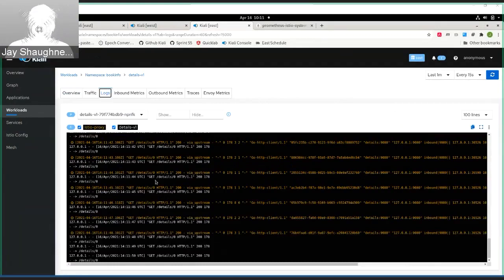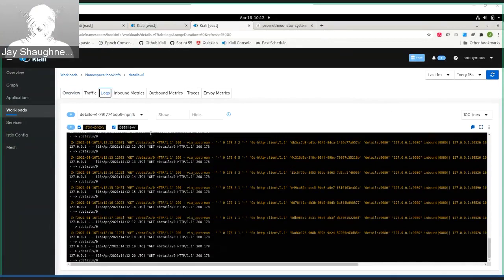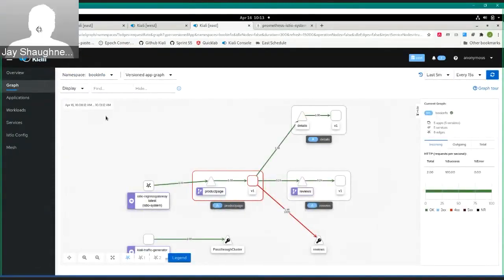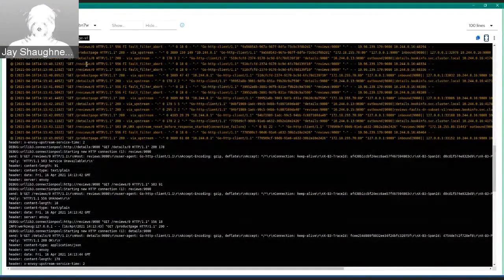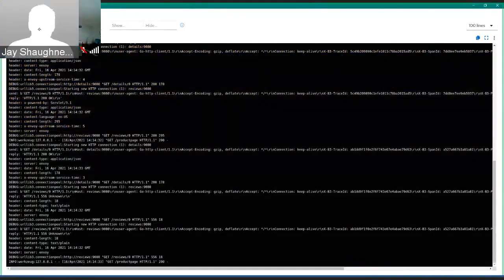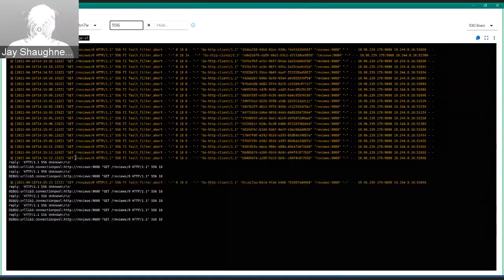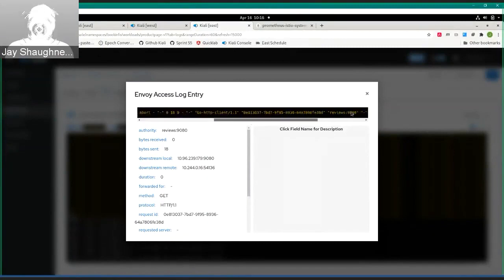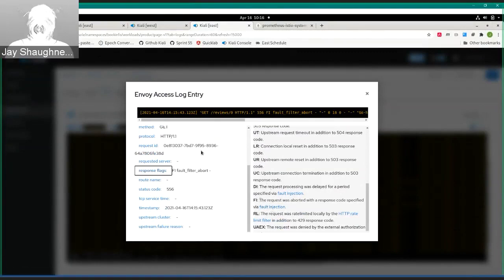Enriching application logs with Envoy access entries - Istio and Kiali in action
Kiali wants to help istio users by digesting, correlating and organizing all the different signals available in the mesh.

This feature we've present here aims to ease the task of troubleshooting the integration between your app and the Istio sidecar.

Check how Kiali has merged both app logs and Envoy logs in one single place. Plus, it shows detailed and digested information about each Envoy log entry.

 In case you don't know us, Kiali is the Service mesh management for Istio.
🗨 Discuss with us and contribute to the cloud-native space